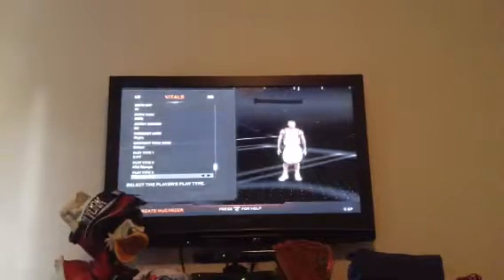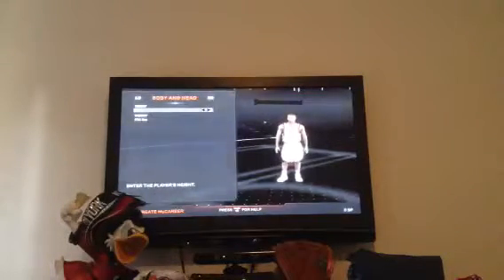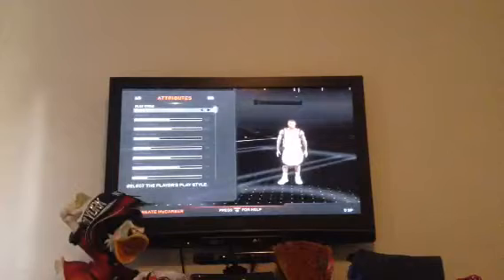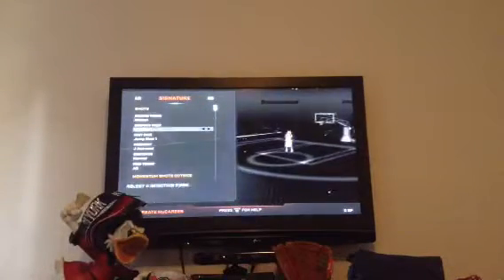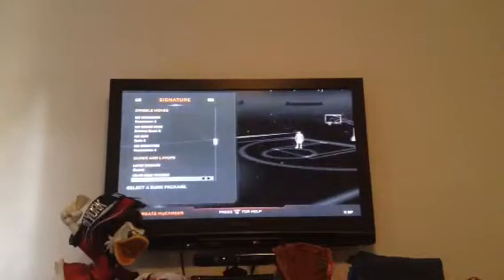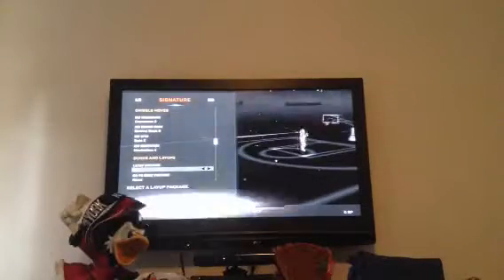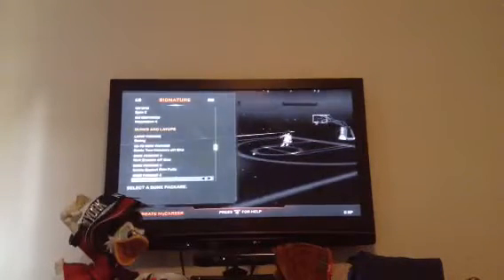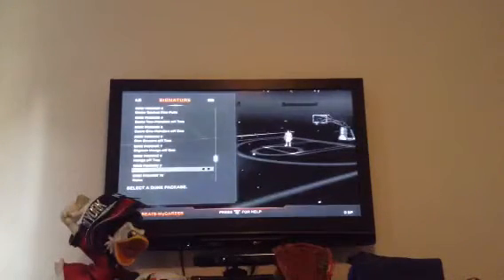NBA2k17 XBOX360 (My career) The creation EP.1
Please tell other people about my channel